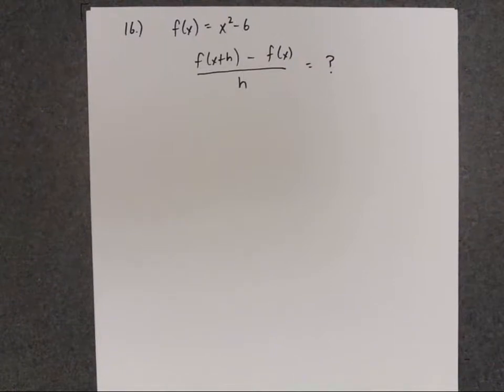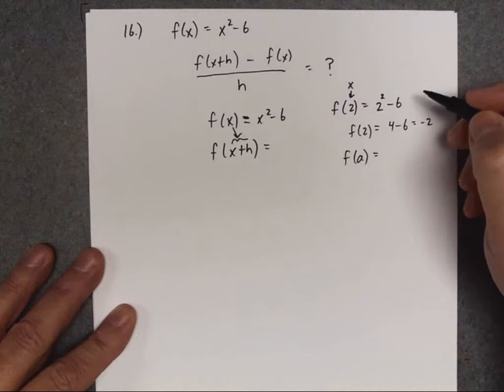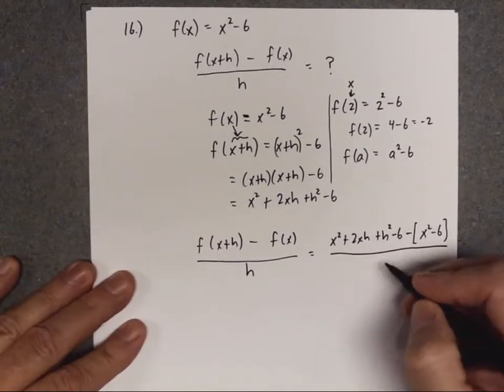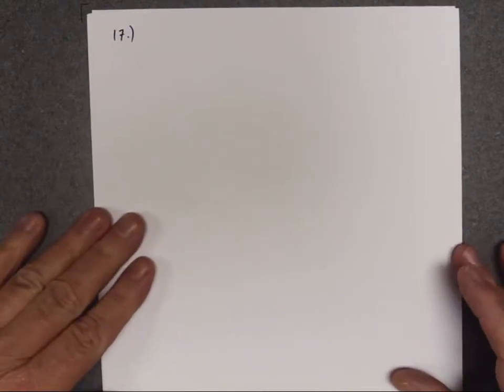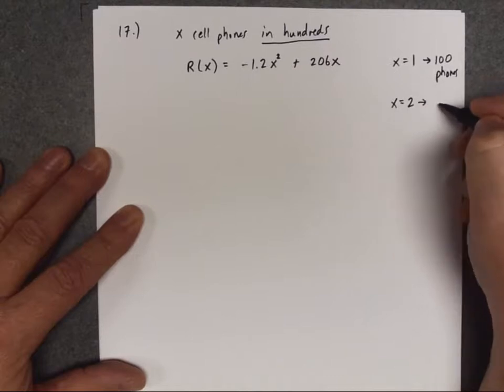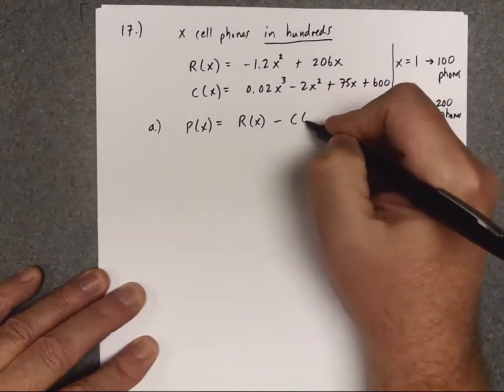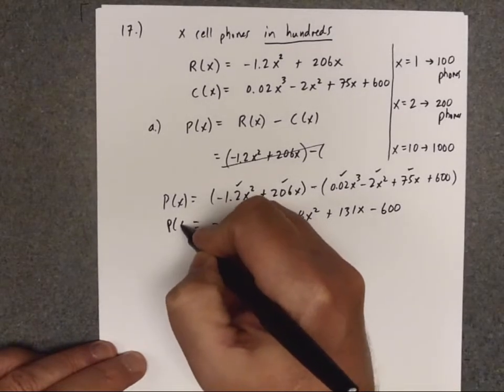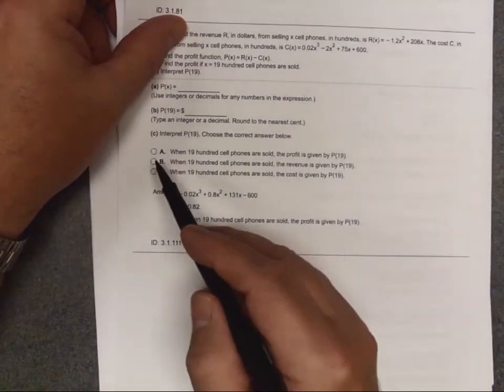MATH136 On line Mid term Review Pt 6